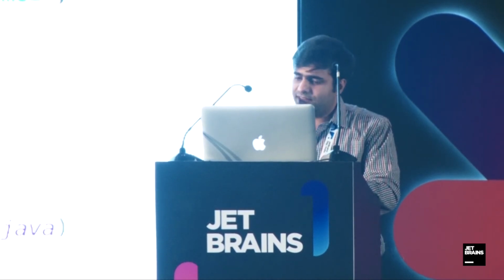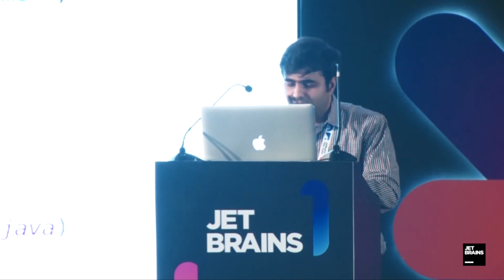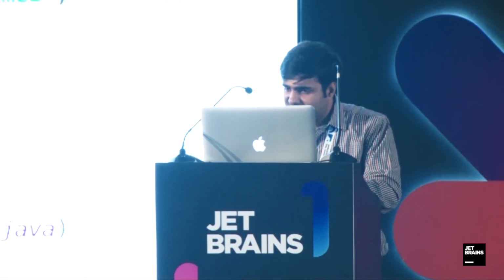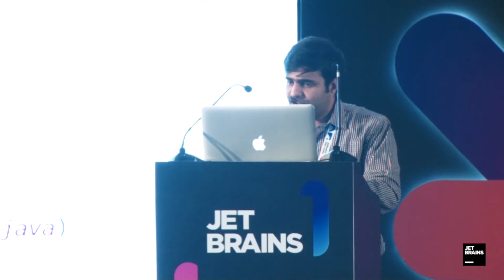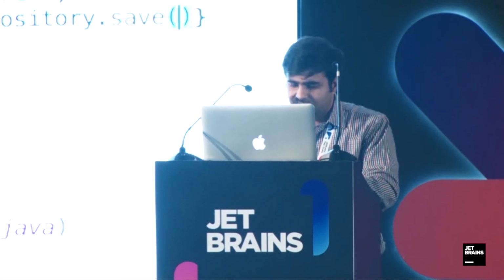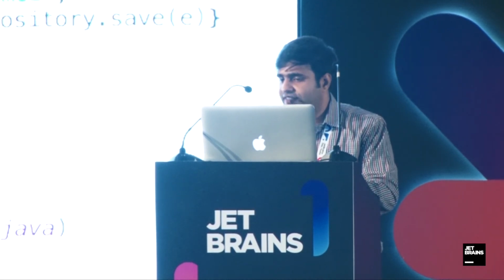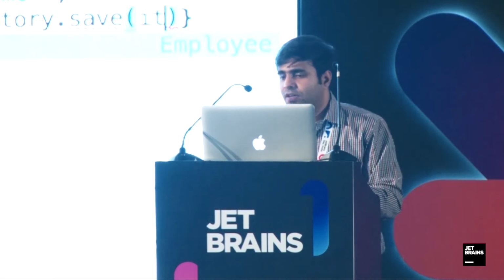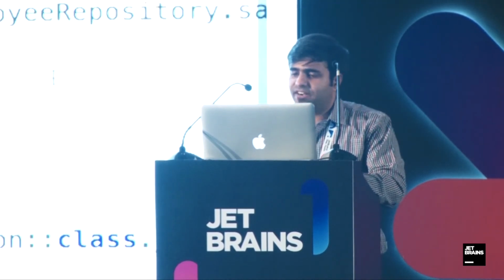Kotlin and Spring Made for Each Other by Pulkit Pushkarna - Delhi, June 16, 2019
In this session, we develop a Spring Application using Kotlin and discuss the various advantages of using Spring with Kotlin.
This will be a demo-driven session which will focus on achieving common development patterns in a Spring-based application using Kotlin.

Kotlin and Spring Made for Each Other by Pulkit Pushkarna was recorded June 16, 2019 at JetBrains Day in Delhi.